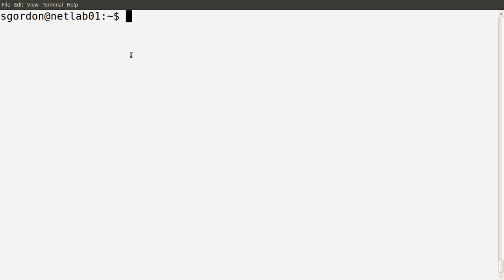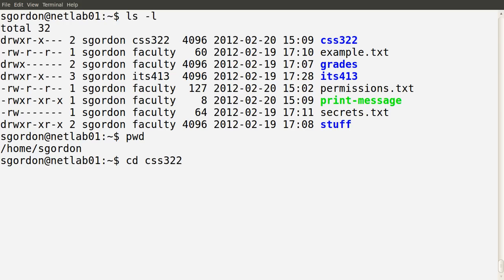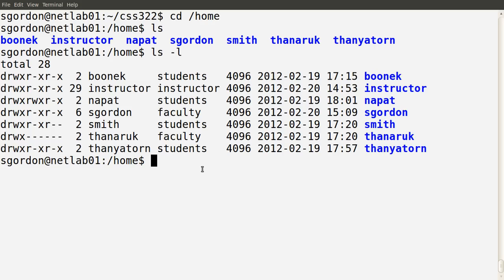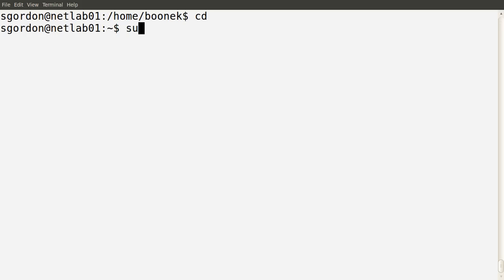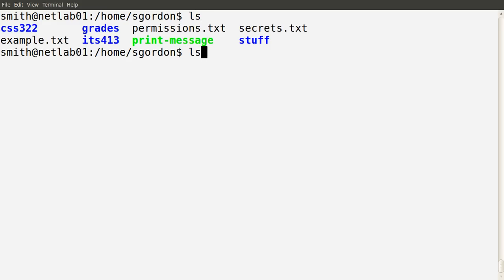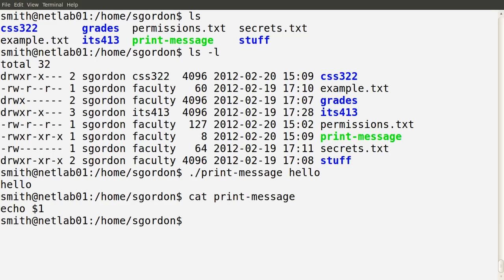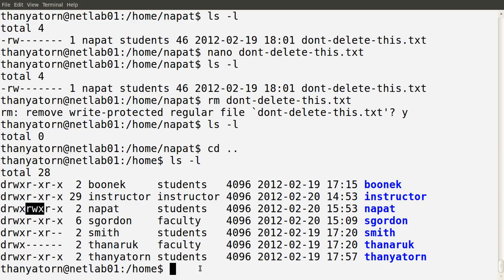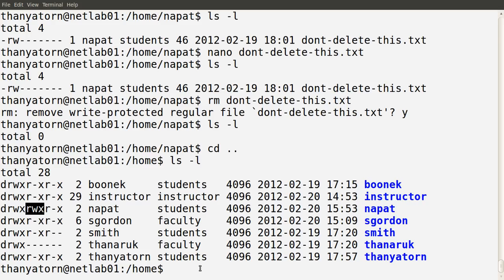Basic Linux permissions part 2: Examples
Demonstration of basic permissions in a Linux operating system, that is, read, write and execute permissions that users, group members and other users have. Shows examples of different users accessing various files/directories. Commands: ls, whoami, id, groups. Created by Steven Gordon on 20 February 2012 at Sirindhorn International Institute of Technology, Thammasat University, Thailand.